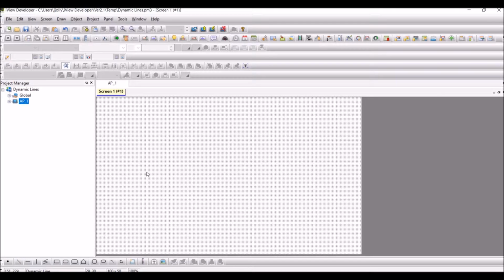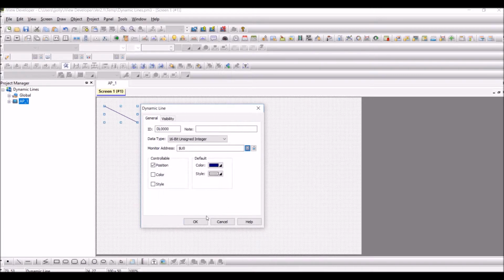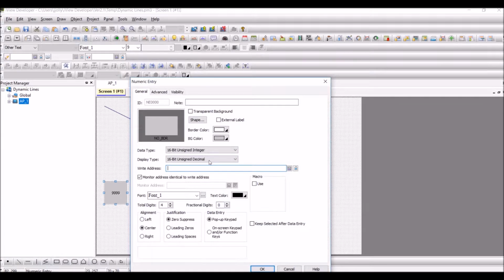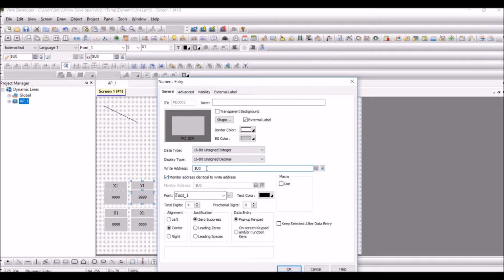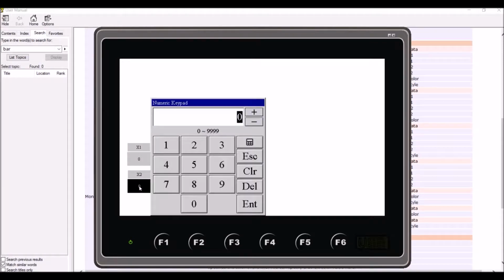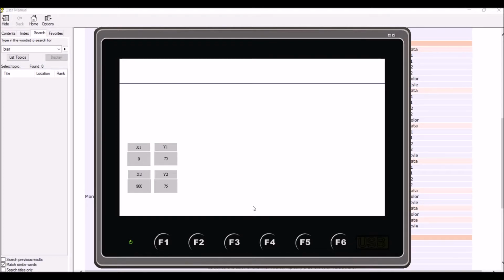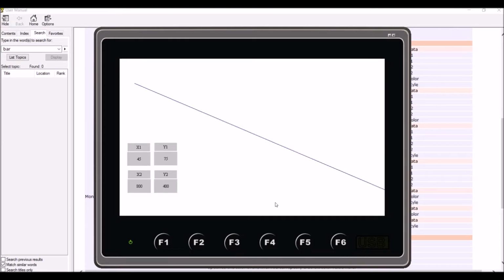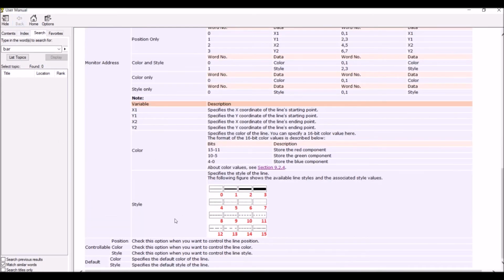How to draw a dynamic line in the iView HMI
This tutorial demonstrates the configuration of dynamic lines in the iView HMI.